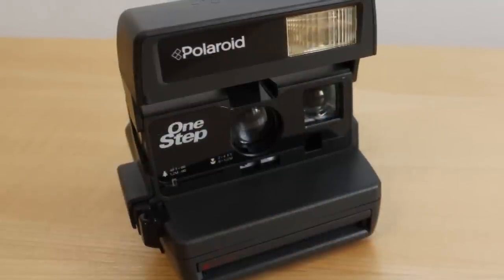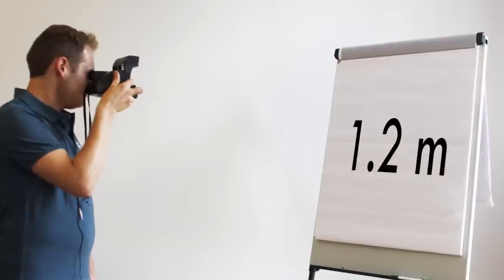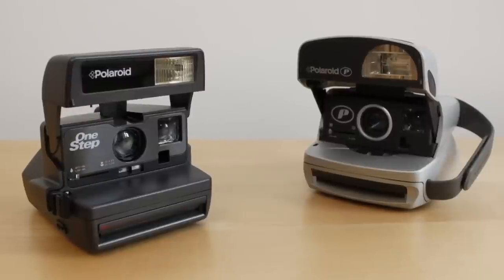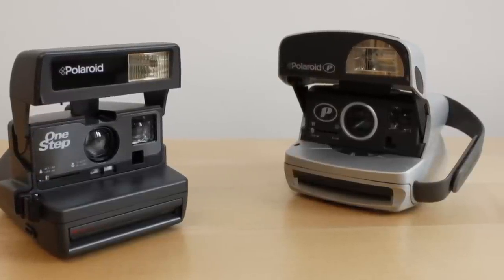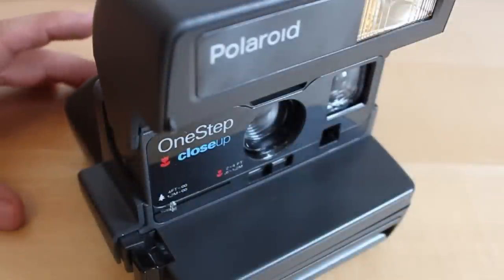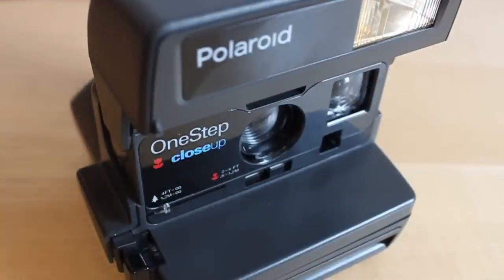How To Focus & When Use The Close-Up Lens - Tutorial: How To Use A Polaroid 600 Camera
How to focus with a Polaroid 600 box-type camera and when to use the close-up lens. Part of our tutorial series on how to use a Polaroid 600 camera.

Having questions? Feel free and ask us in the comments!